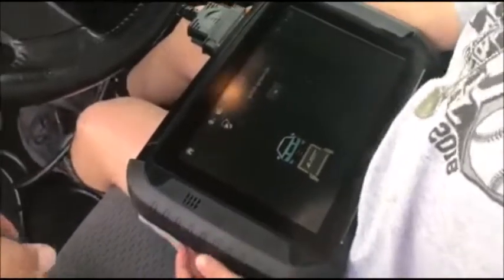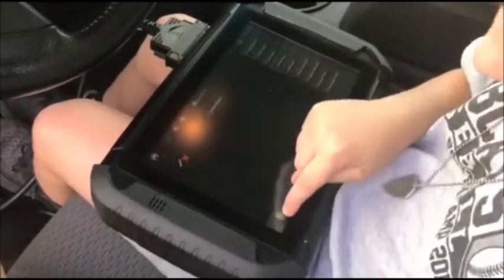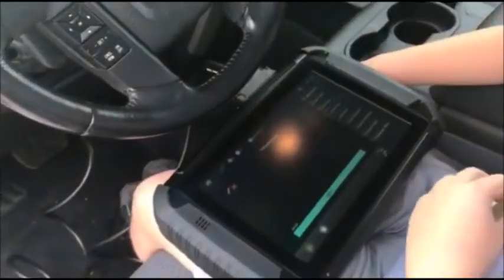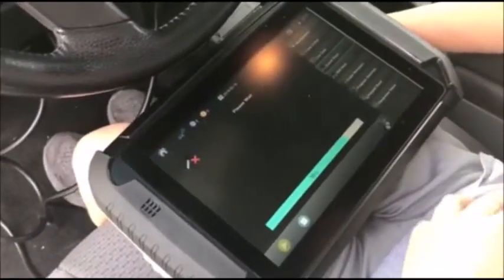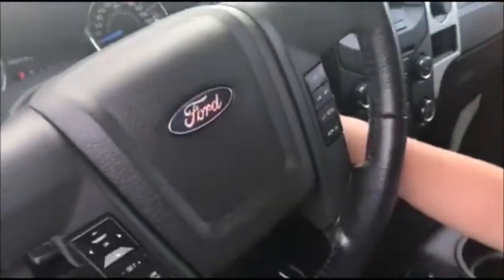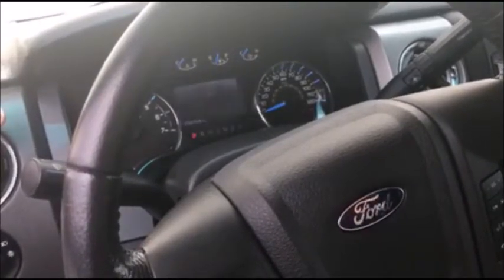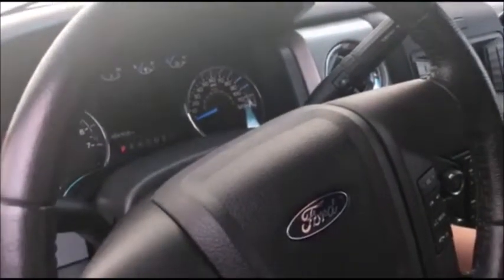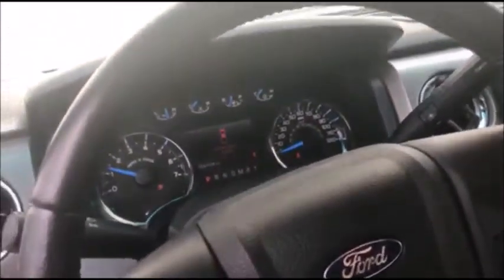2013 Ford F-150 clear keys via Smart Pro by Riley Arend aka the LawnMower